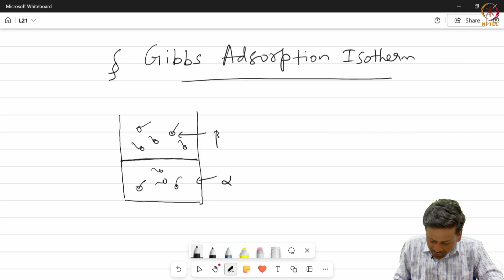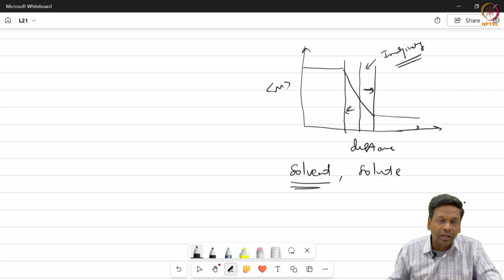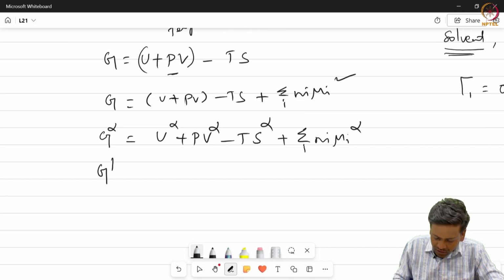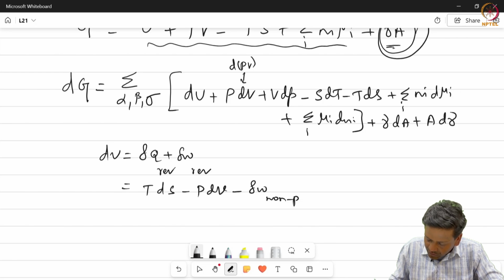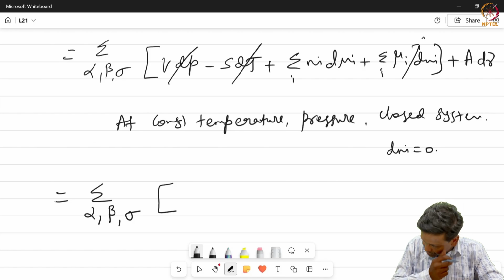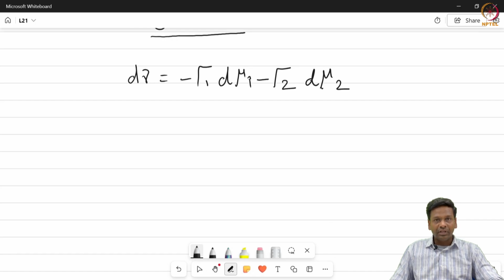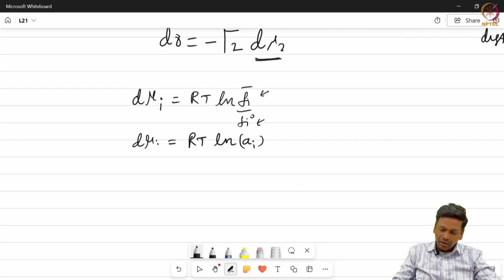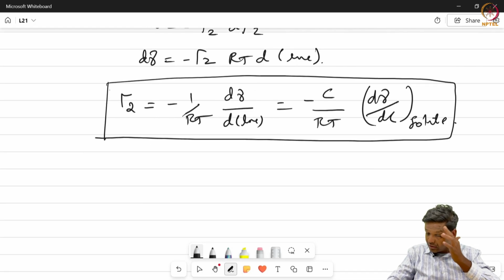Gibbs adsorption isotherm equation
Thermodynamics of interfaces; surfactants and amphiphilic molecules; surface excess; influence of concentration and temperature on surface excess